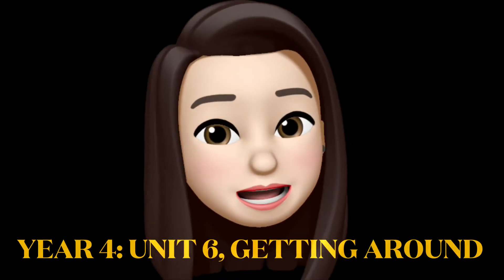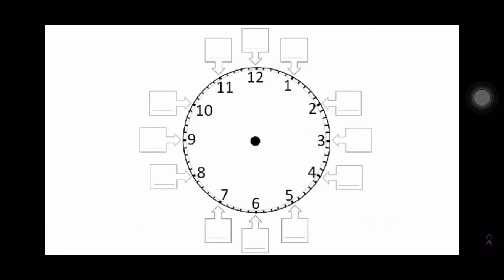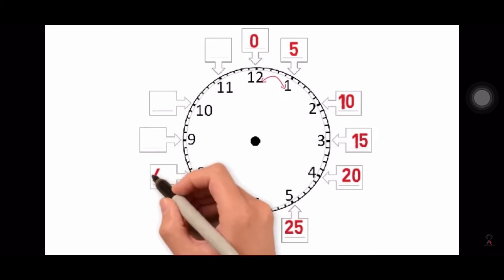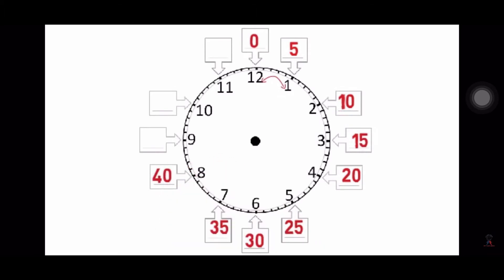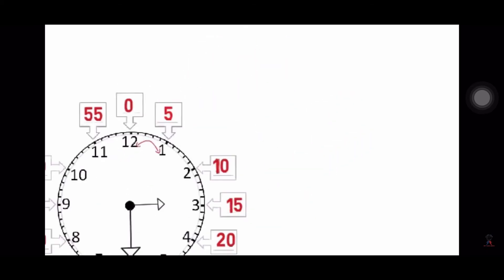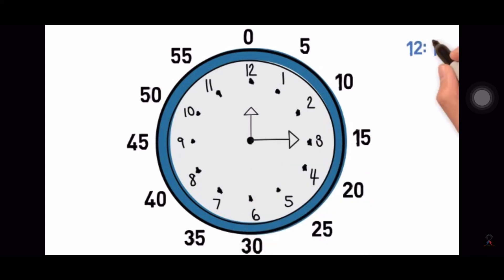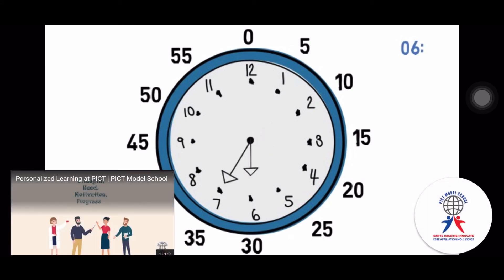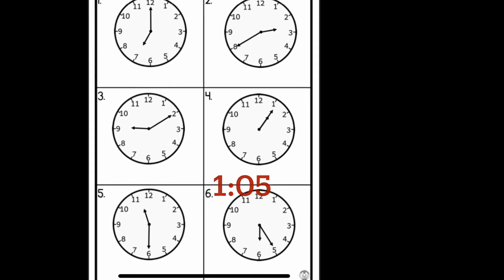How to Read Time ~YEAR 4 Get Smart Unit 6 Getting Around~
How to read the time? Watch this video again if you want more explanation.

I DO NOT OWN THE ANIMATION VIDEO
CREDITS TO: PICT Model School for the clock animation video